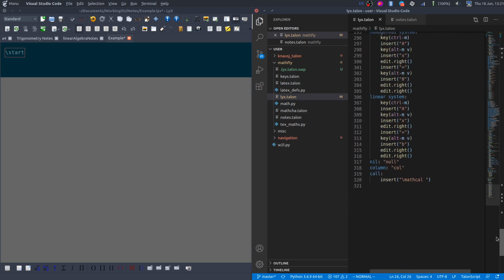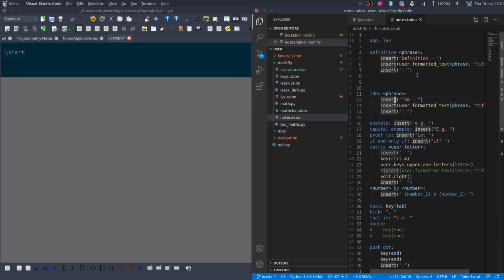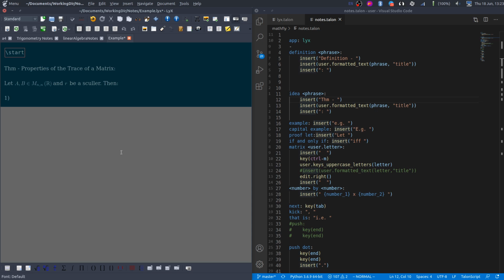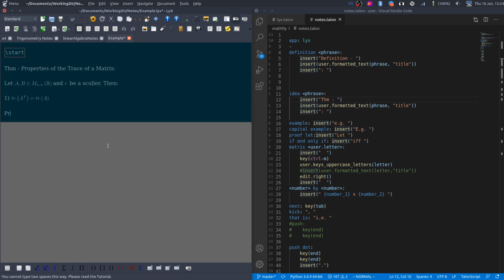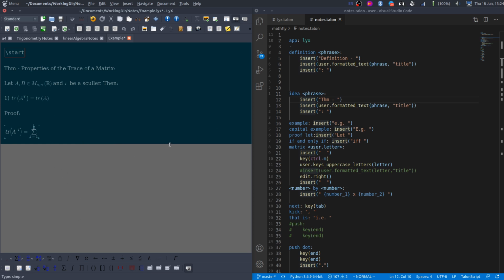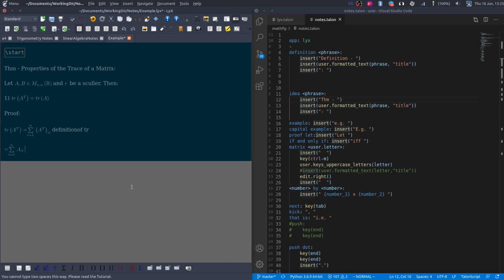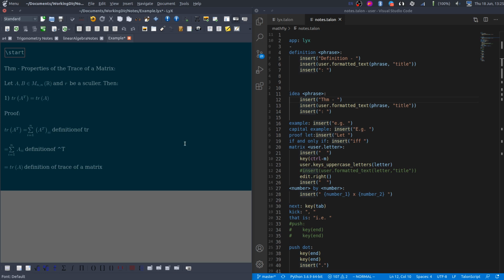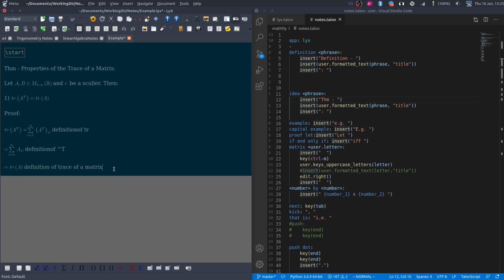Dictating Math with Talon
An initial view of dictating math with Talon. Talon is a cross platform voice control (and more) solution. It can be used for things like dictating code and math or even gaming.